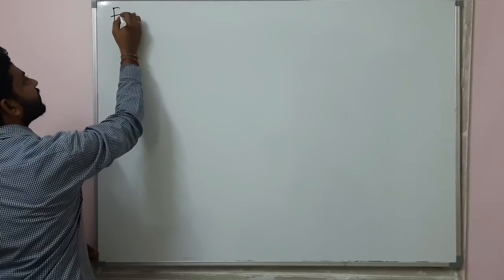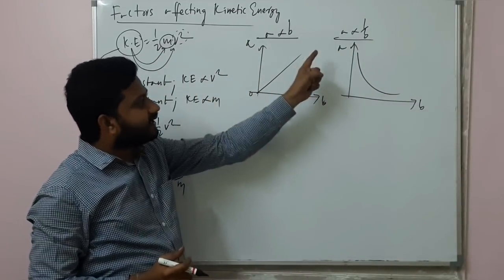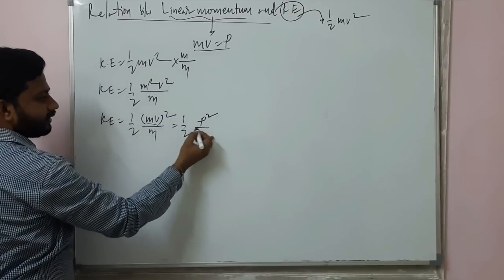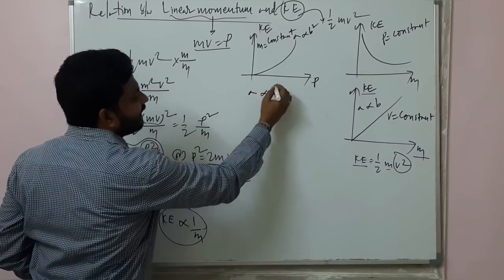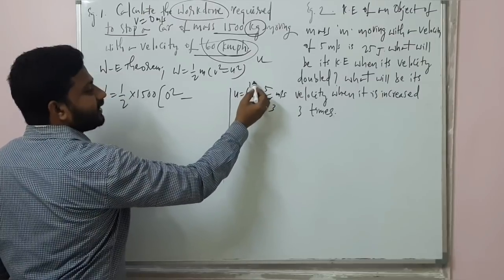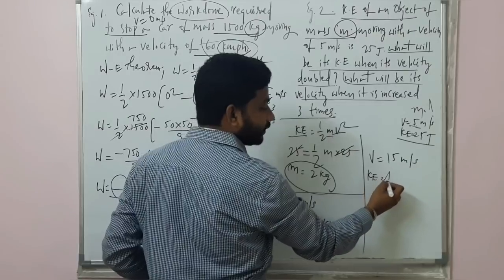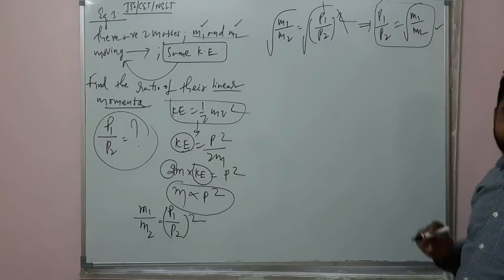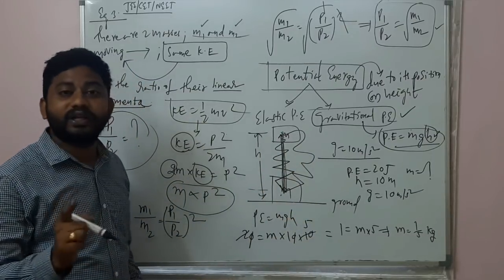Continuation of Kinetic Energy and Numericals